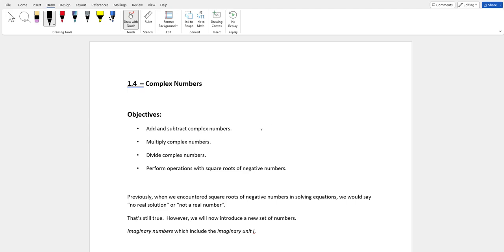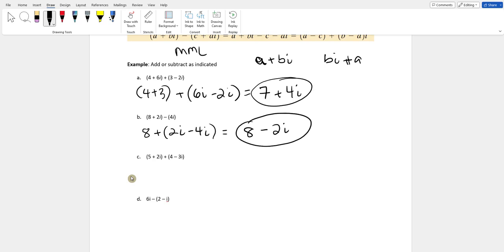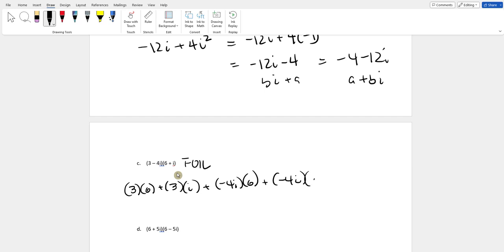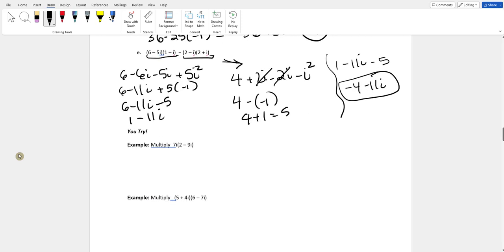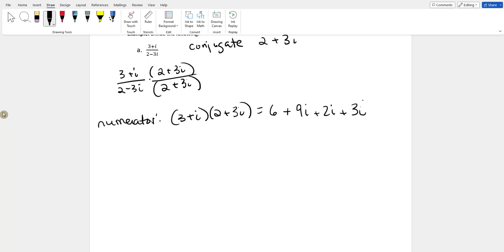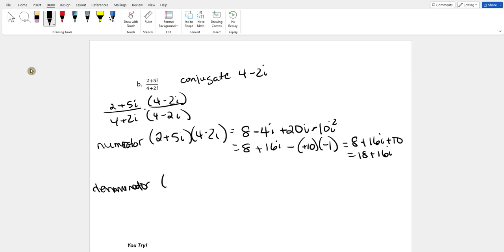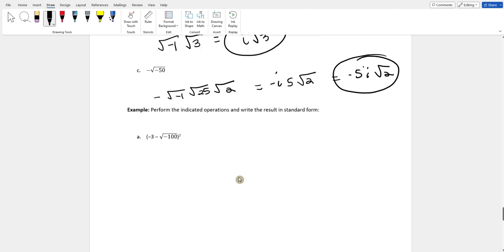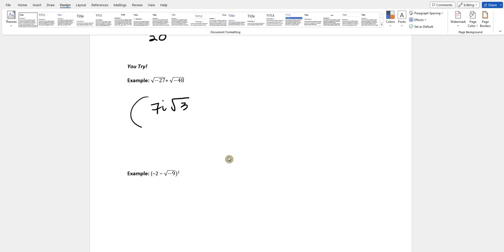SXU - MTH 112 - Chapter 1 4